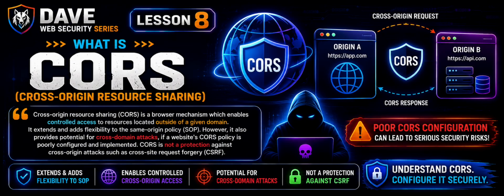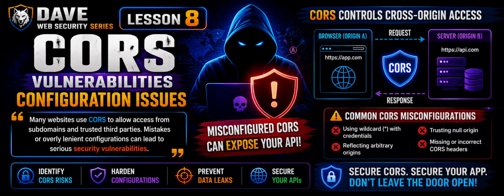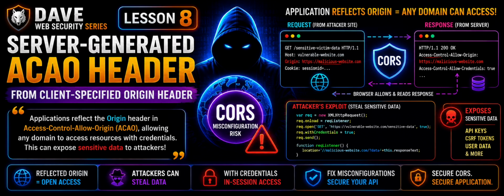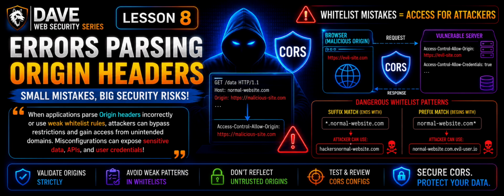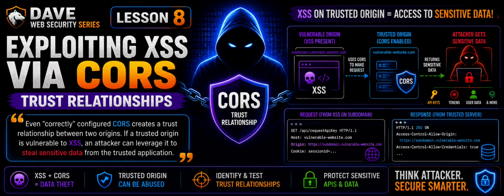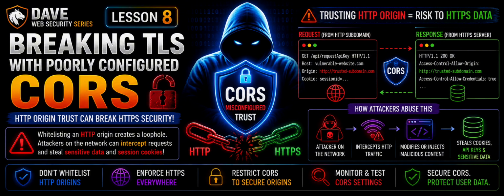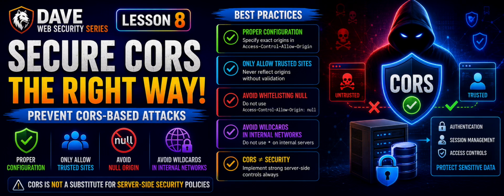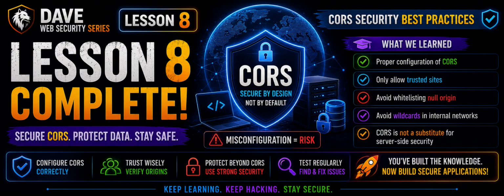CORS Vulnerabilities & Misconfigurations Explained | Lesson 8 | Dave Web Security Series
Welcome back to the Dave Web Security Series! 🚀

In Lesson 8, we dive deep into Cross-Origin Resource Sharing (CORS) and learn how modern web applications securely share resources across different origins.

🔹 Same-Origin Policy (SOP) Explained
🔹 Common CORS Misconfigurations
🔹 ACAO Header Reflection Issues
🔹 Origin Whitelist Bypass Techniques
🔹 Null Origin Vulnerabilities
🔹 CORS Trust Relationships & XSS
🔹 Breaking TLS with Poorly Configured CORS
🔹 CORS Security Best Practices
🔹 How to Prevent CORS-Based Attacks

Whether you’re learning Web Security, Bug Bounty Hunting, Penetration Testing, or Ethical Hacking, this lesson will help you understand one of the most important web security concepts.